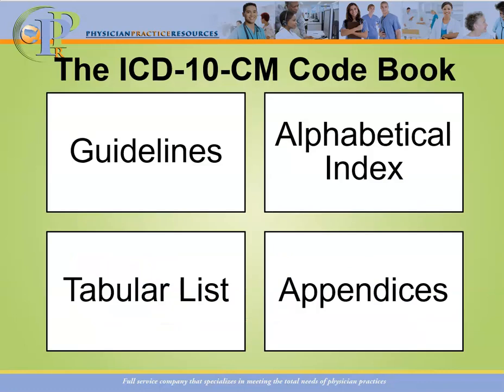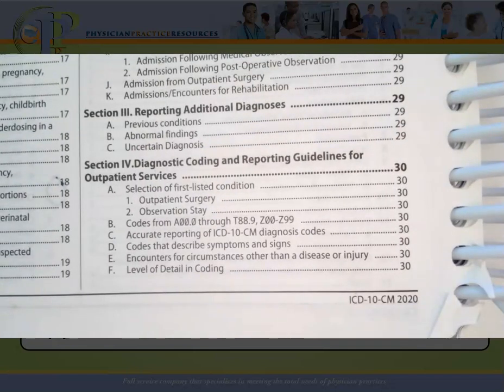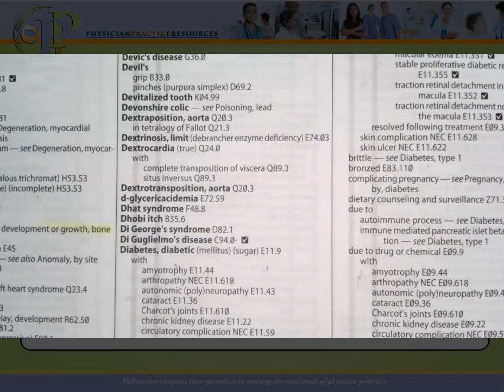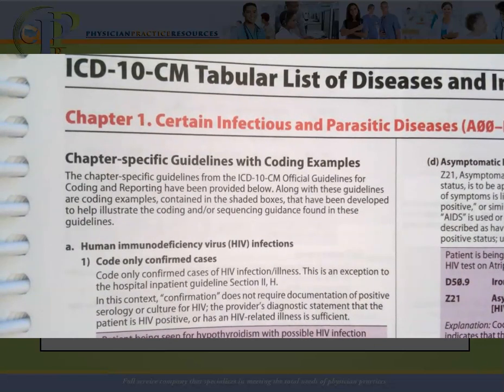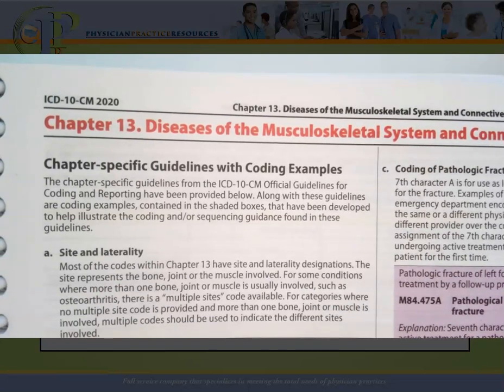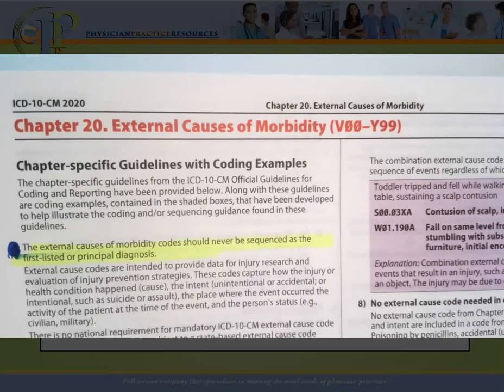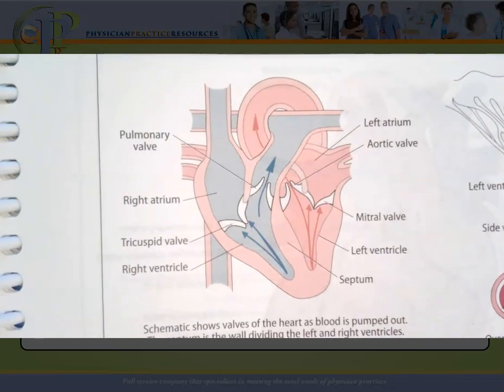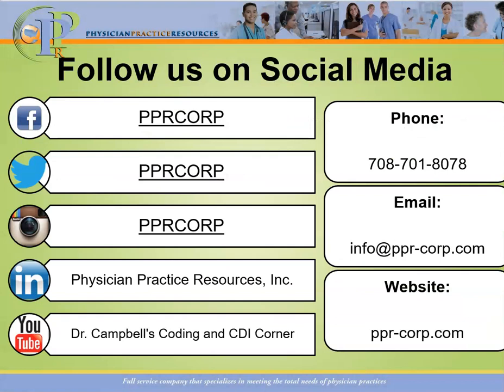Introduction to 2020 ICD 1 0 CM Manual